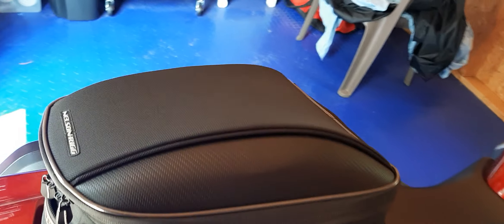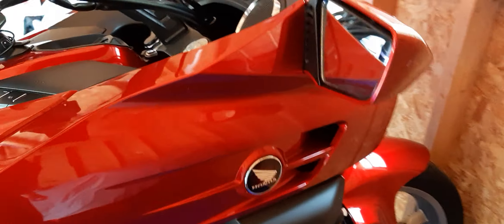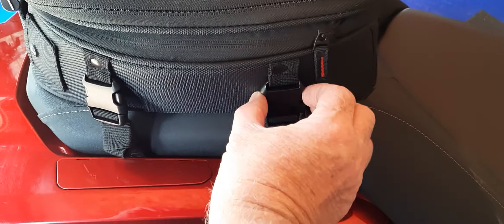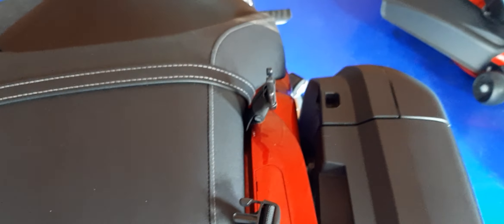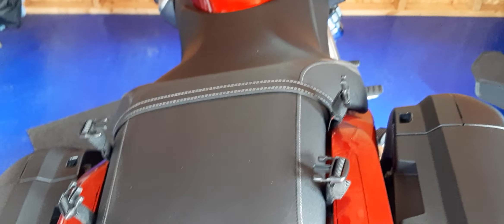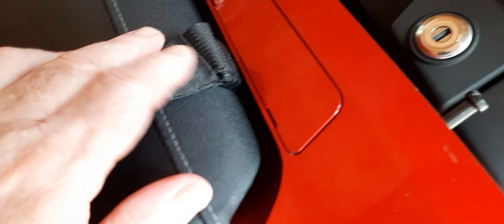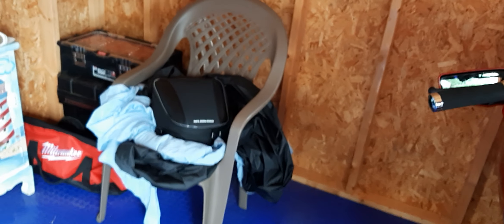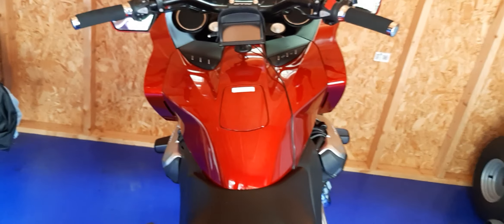Nelson-Rigg tail bag -quick disconnect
Nelson-Rigg tail bag easy removal